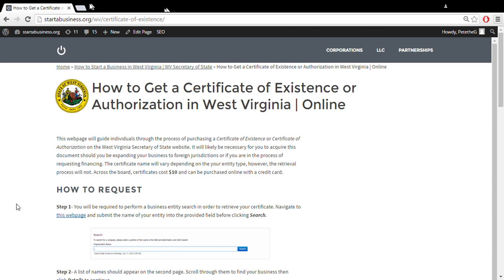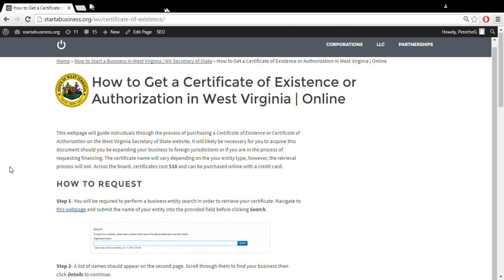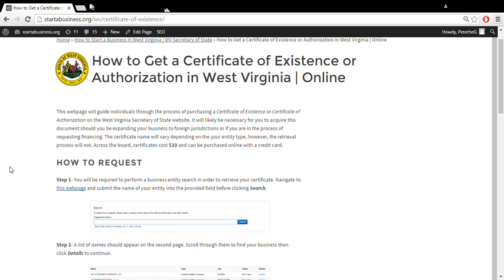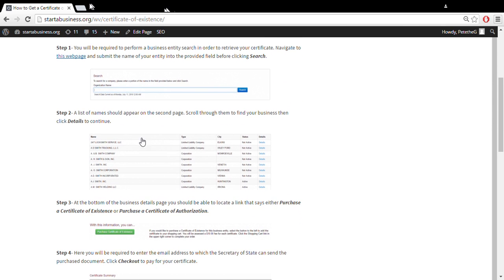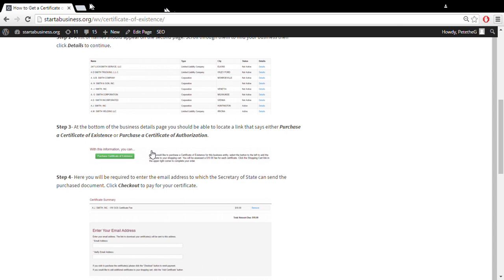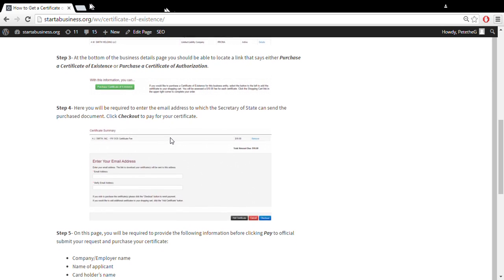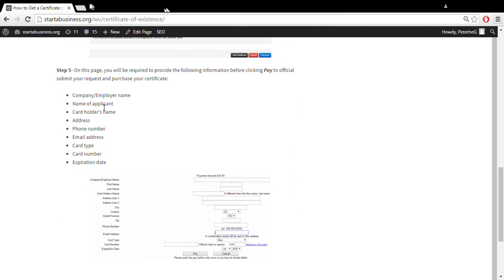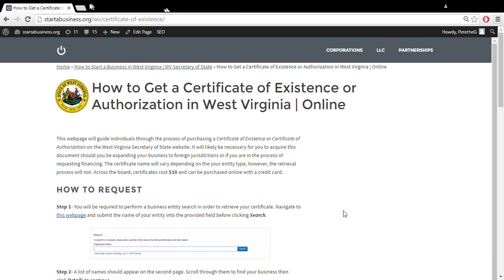How to Get a Certificate of Existence or Authorization in West Virginia | Online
Learn how to purchase a certificate of existence or certificate of authorization in West Virginia